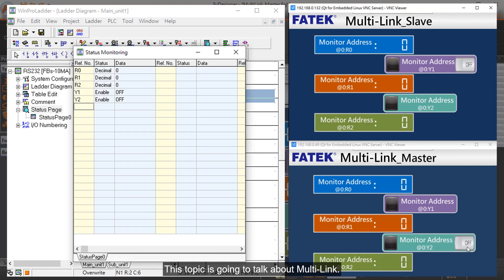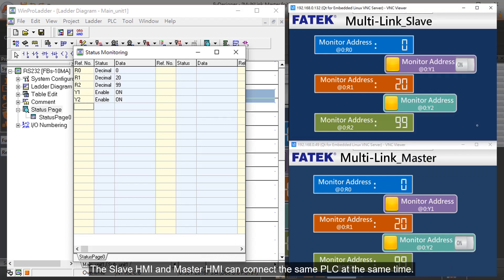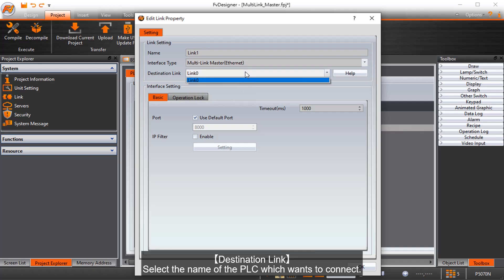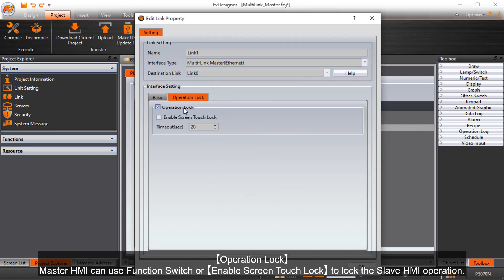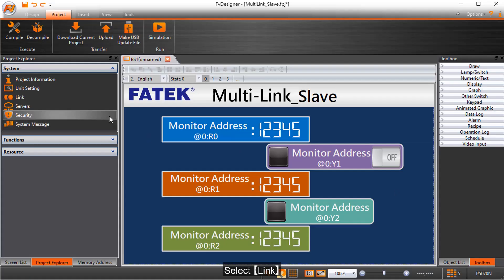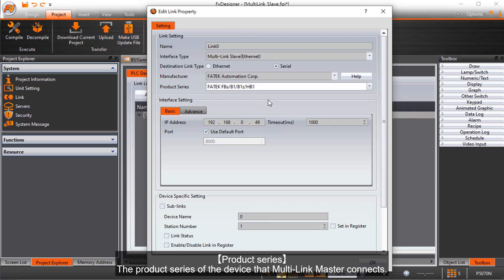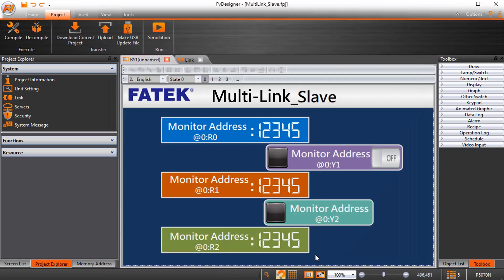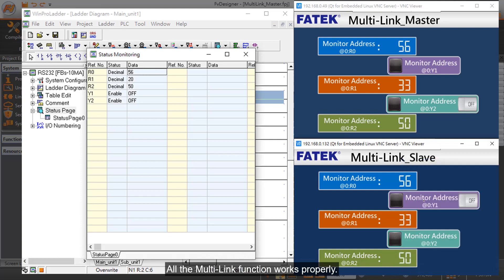【How FATEK HMI】Ep.14 How to Create Multi-link